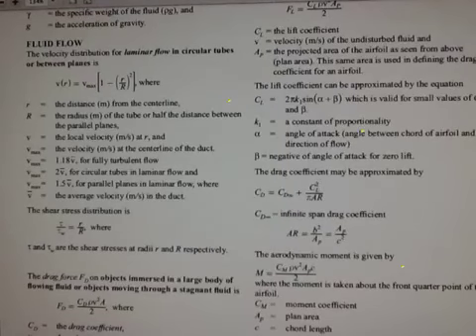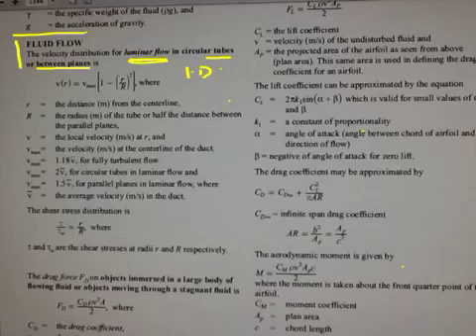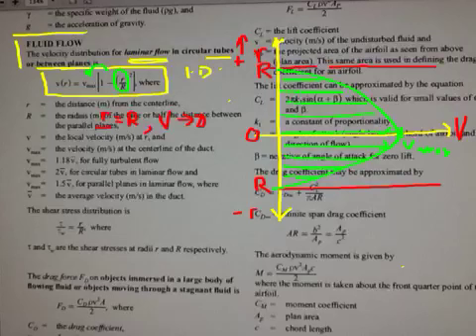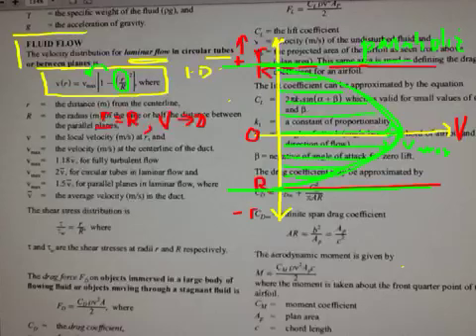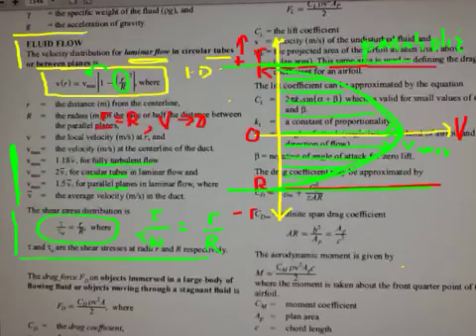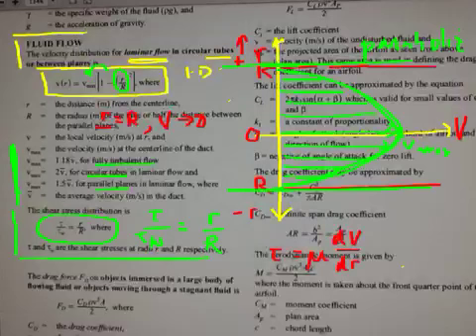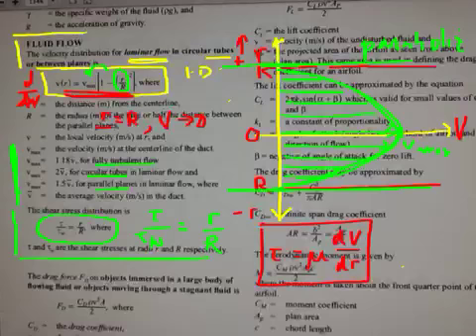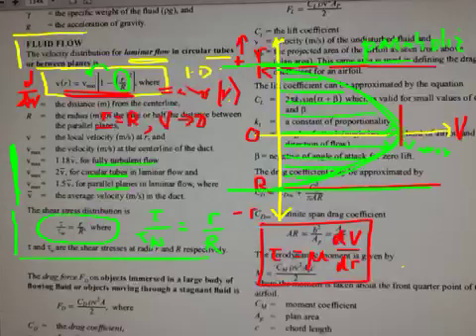Fundamentals of Engineering Reference-fluids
This video introduces the equations for laminar, 1-dimensional fluid flow and associated shear stresses.